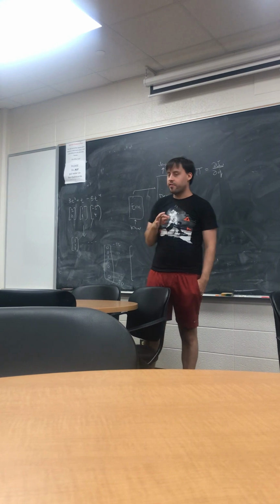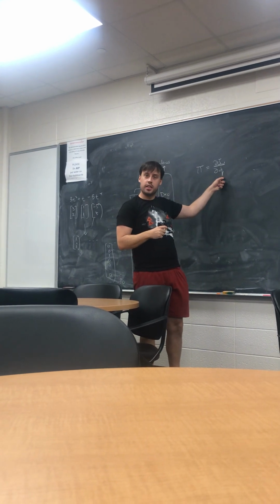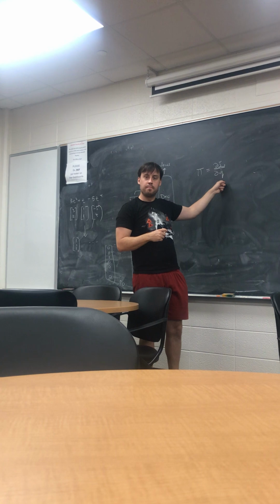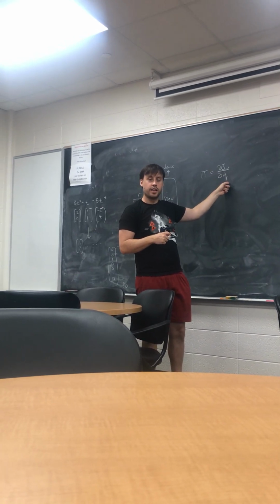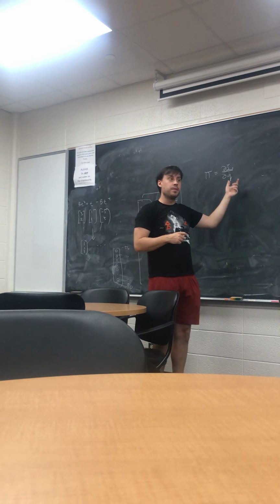Josh Newey’s BRST